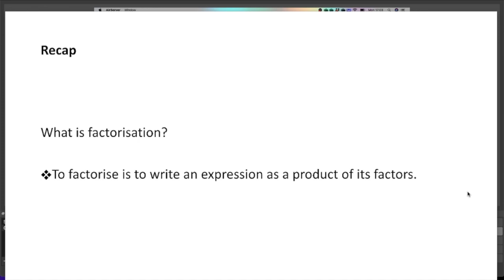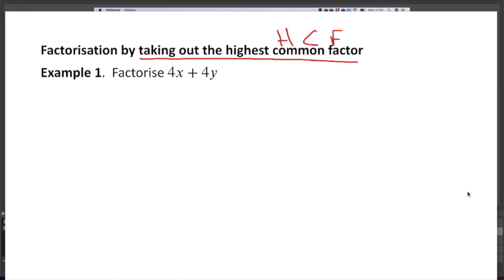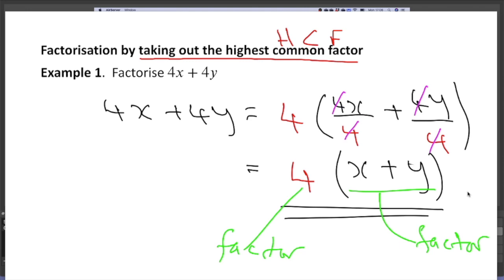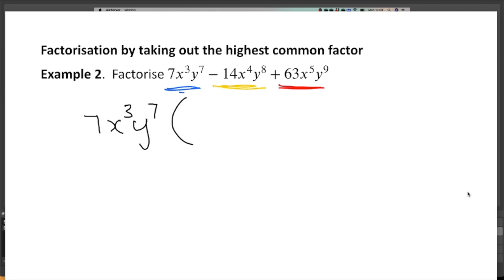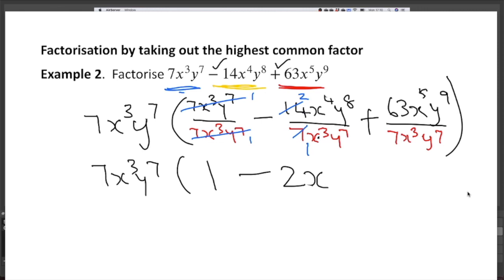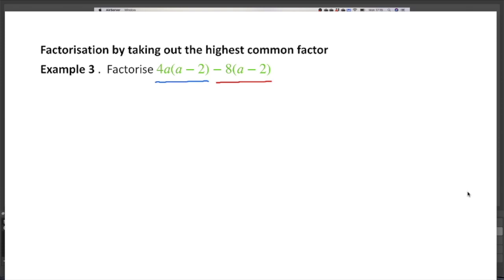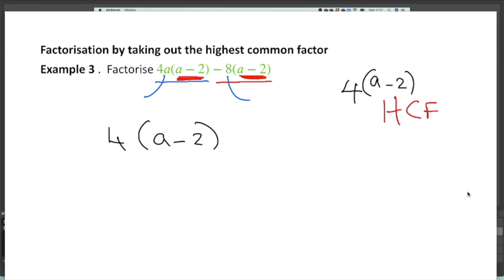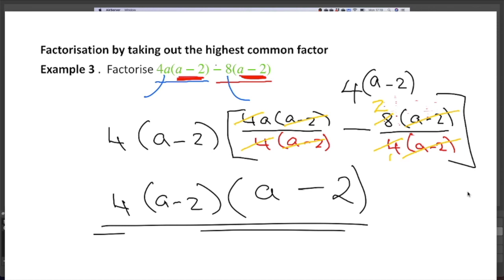Grade 9 Algebraic Expressions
Factorisation ; Take out the HCF